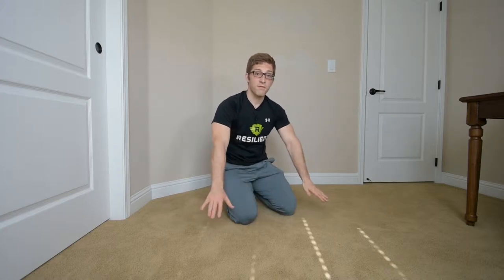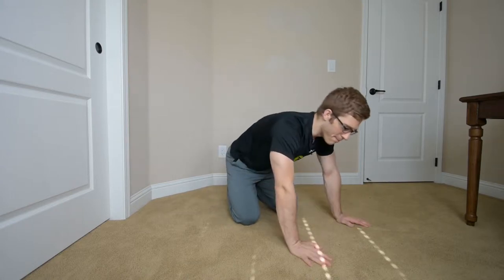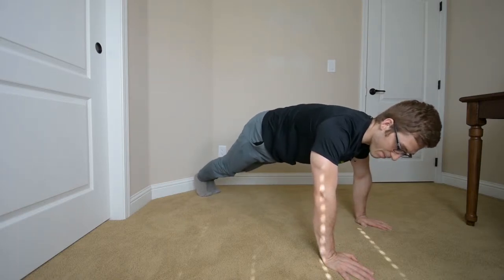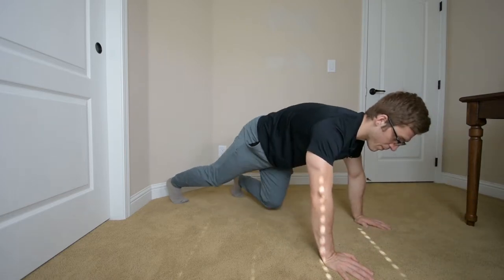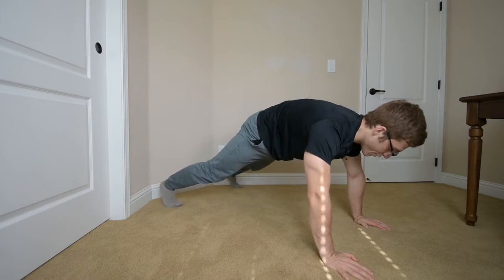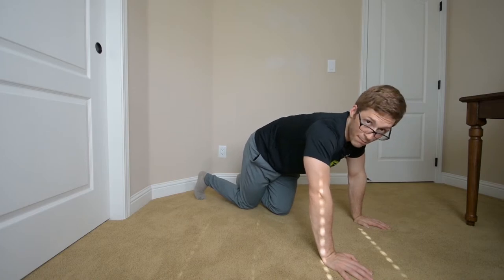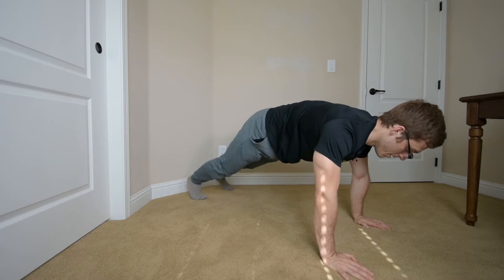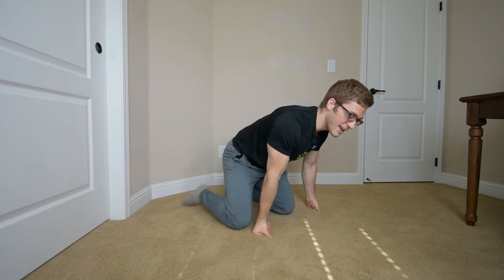Foot Placement During Push Up